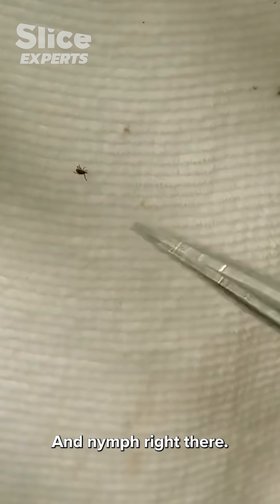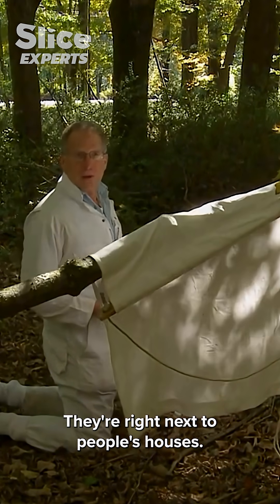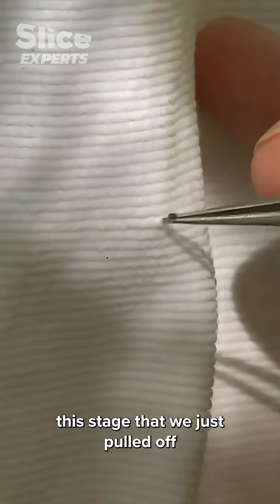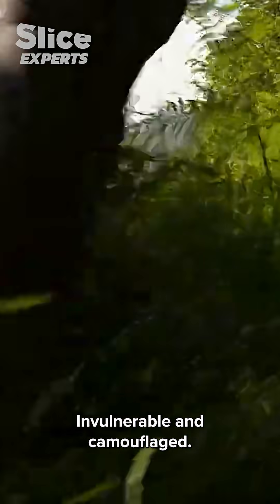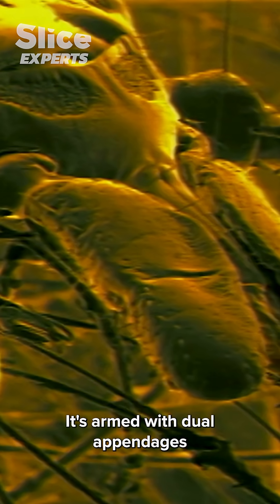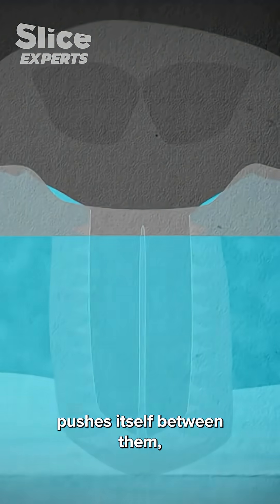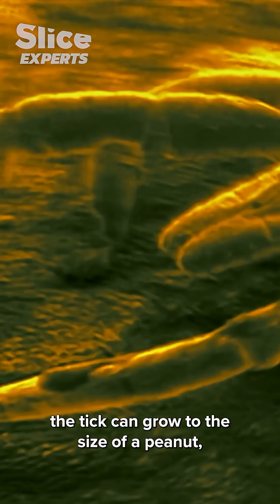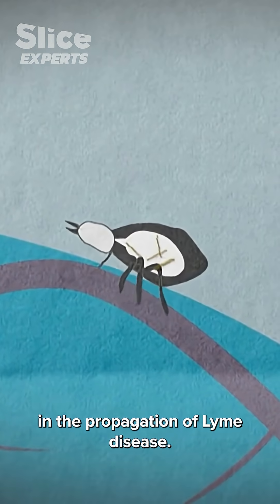Inside the Controversy Around Lyme Disease | SLICE EXPERTS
Lyme disease is spreading — but science still can’t agree on how to treat it.
From misdiagnoses to chronic suffering, this video explores the controversy.
Is this the most misunderstood epidemic of our time?